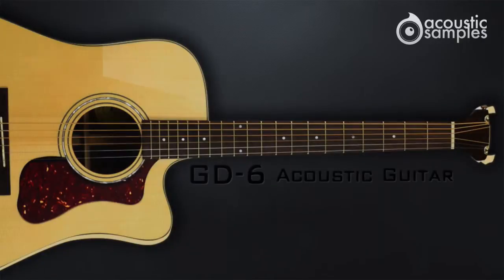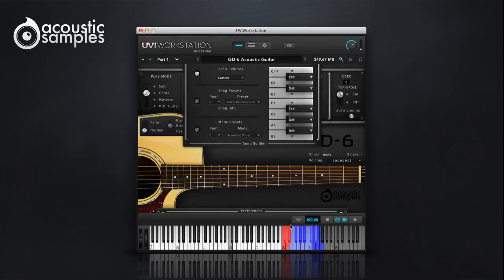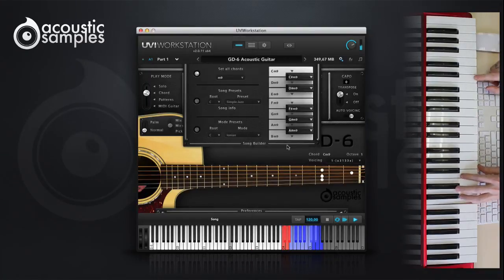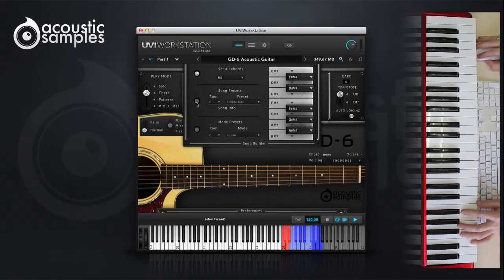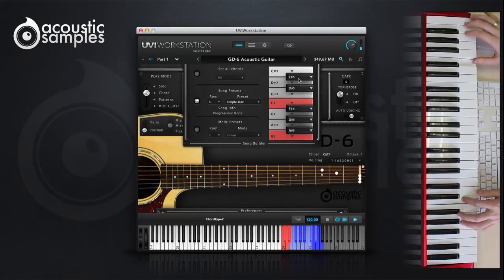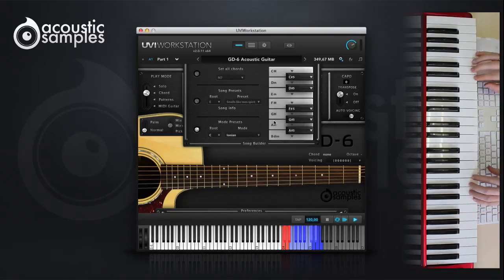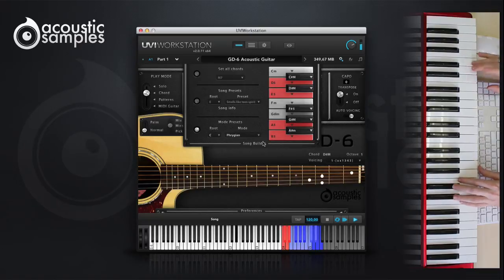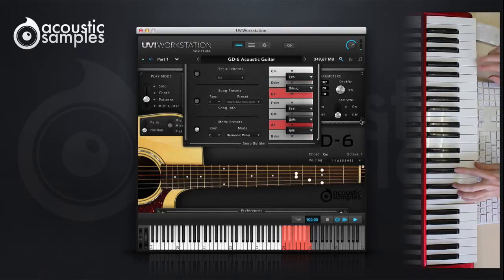GD-6 acoustic guitar : Song Builder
Song Builder video of the GD-6 acoustic guitar sample library from Acousticsamples. It features chord recognition, a powerful strum engine, a pattern mode and a song builder that help you create guitar parts in seconds.